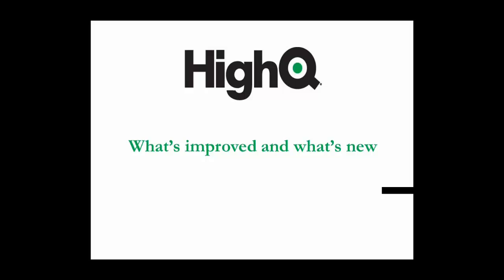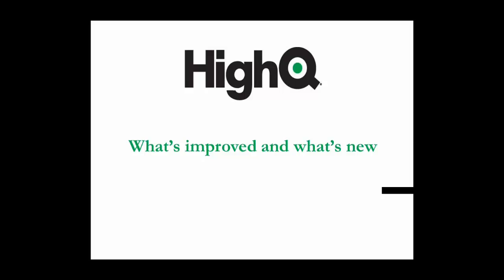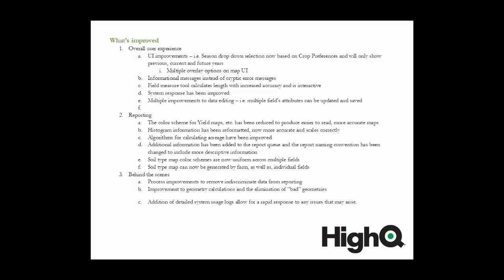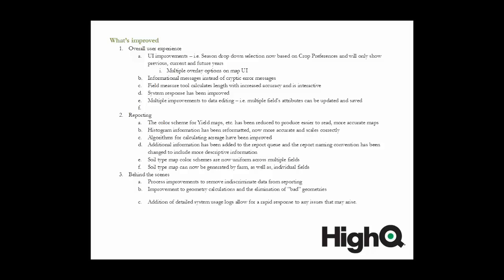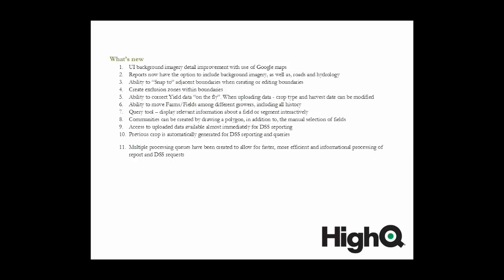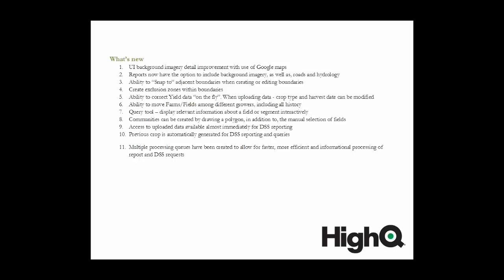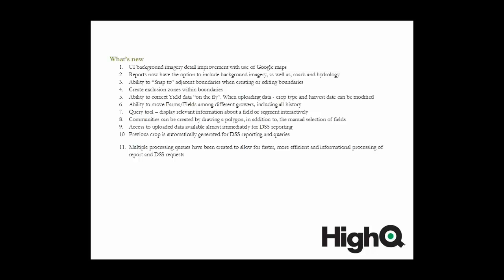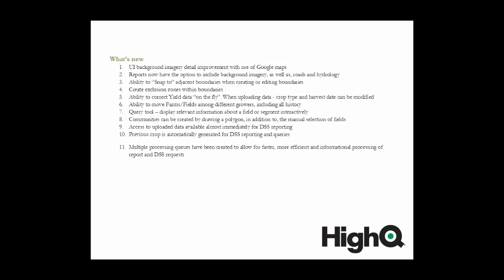HighQ - What's improved and what's new - Pt 1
September 6, 2012 webinar broadcast - Pt 1